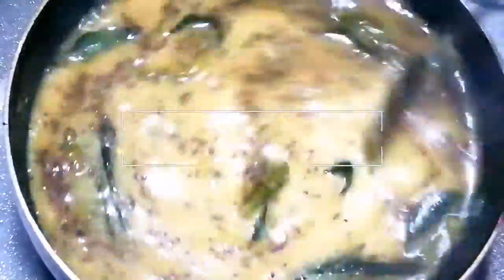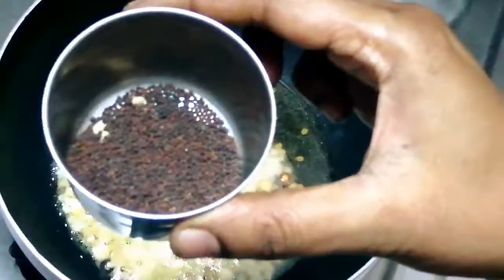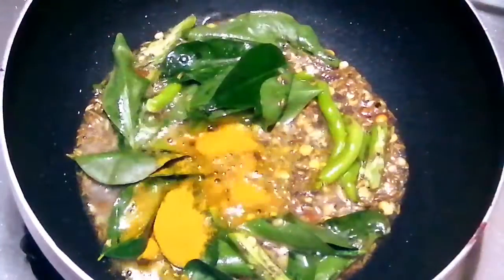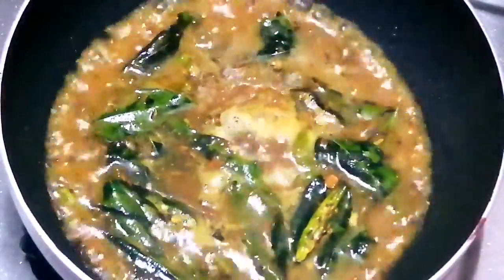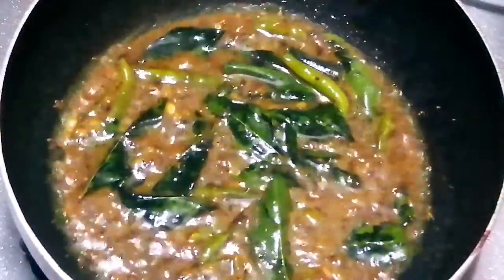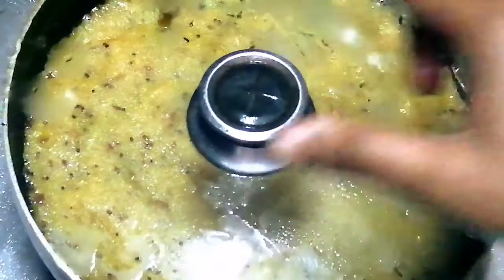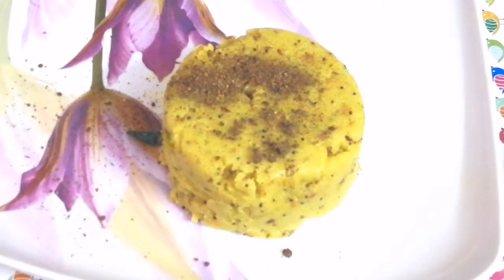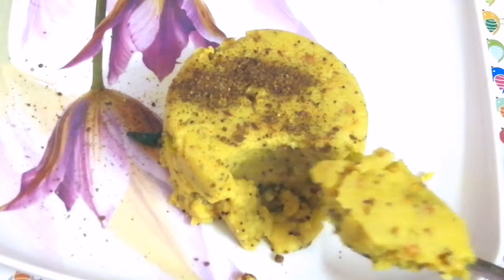ఎంతో టేస్ట్ అయినా పులిహోర upmaఎప్పుడైనా ట్రై చేశారా |Pulihora@ upma|easy method of tiffins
ఎంతో టేస్ట్ అయినా పులిహోర ఉప్మా ఎప్పుడైనా ట్రై చేశారా |Pulihora@ upma|easy method of tiffins